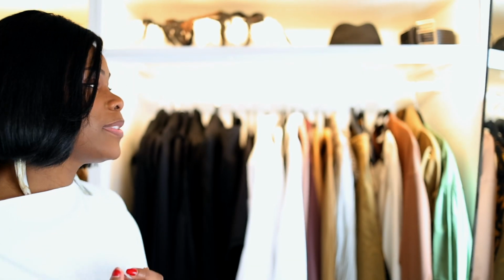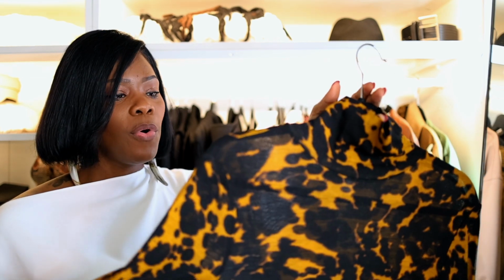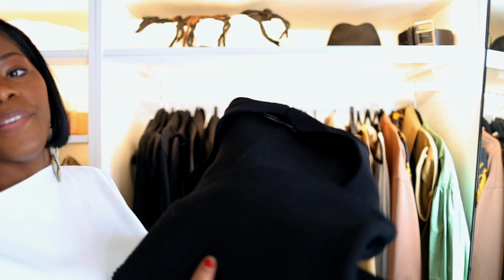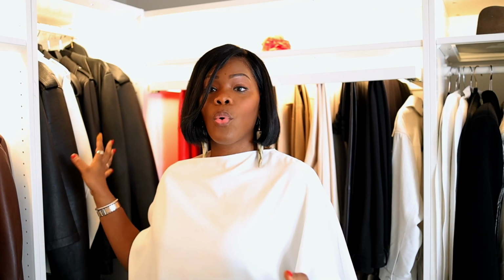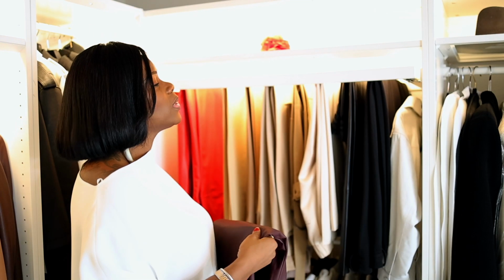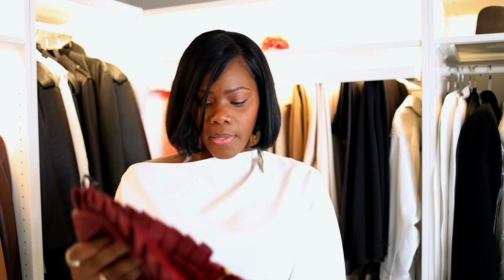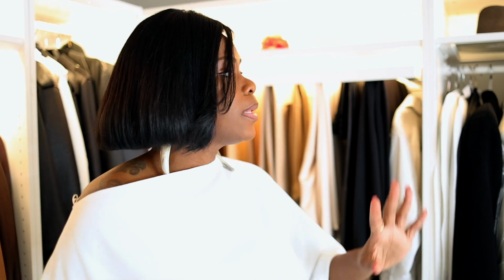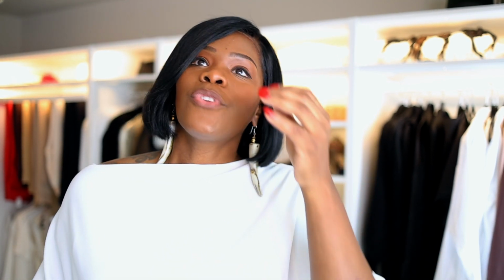Shopping my closet before purchasing anything new as a tall girl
Shopping my closet before purchasing anything new has been my #1 trick for avoiding overshopping and spending.

Shopping in your closet can be really fun when done right, You'd be surprised at what you have in your wardrobe!

Hi, I’m Sinaya, but most call me Coco. I am the creator and owner of style blog for tall girls.  I like to think of myself as the tall girl who makes regular brands work for her body. I aim to show and teach other tall women and girls that we do not have to limit our shopping experience and styles to one particular brand.
Music in Video - YouTube Library -Birth Nior Noir Et Blanc Vie  OR
Music in Video - YouTube Library- Summer in the neighborhood – Bad Snack

Hope you enjoy! until next time stay blessed Coco